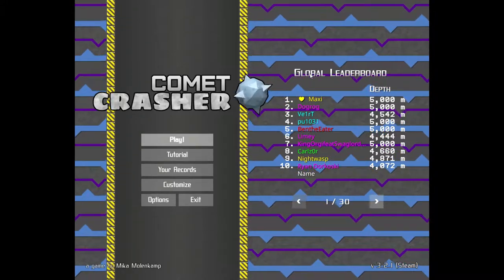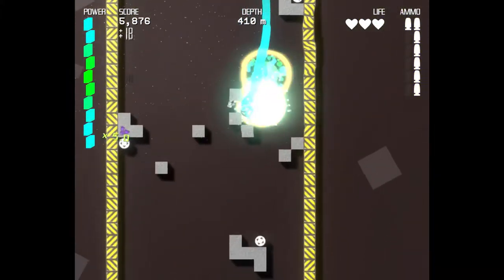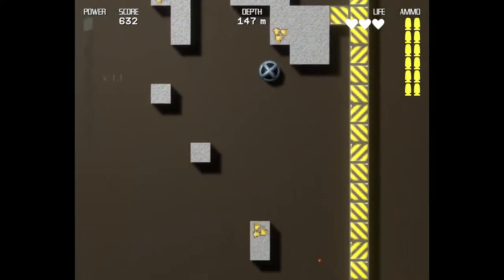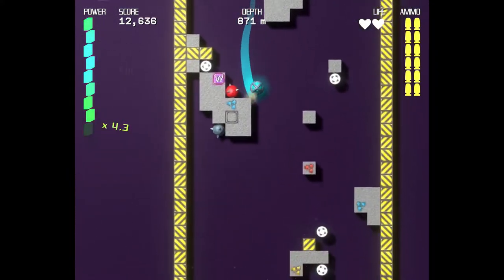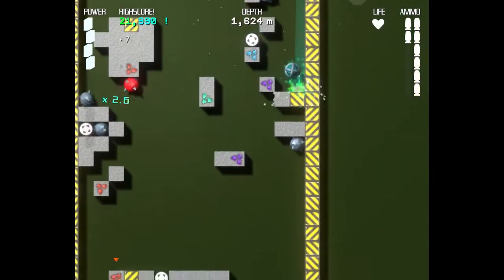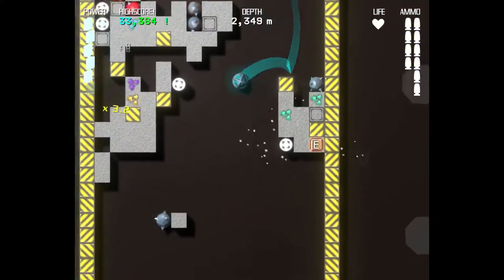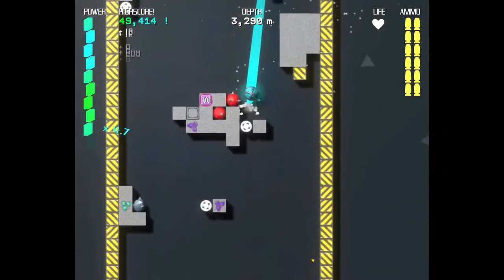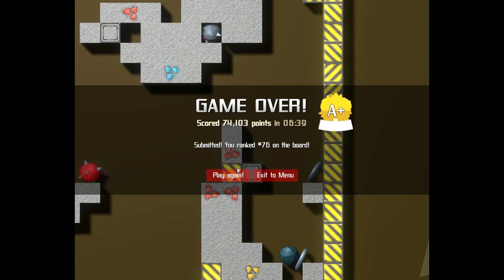Comet Crasher Playthrough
Welcome to a quick playthrough of Comet Crasher! This is a free game on steam.